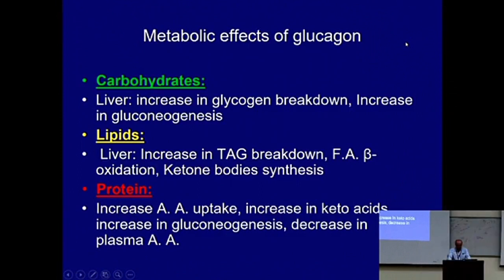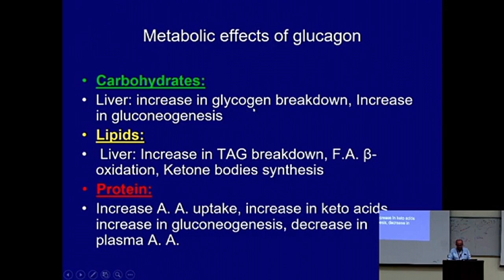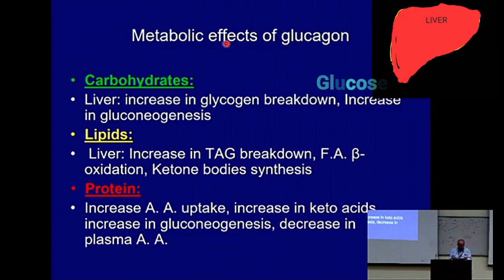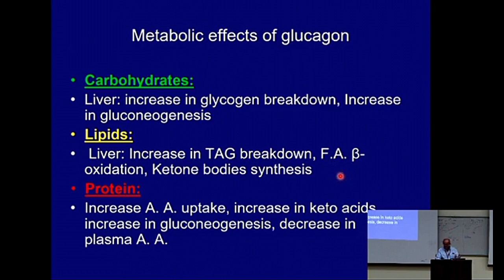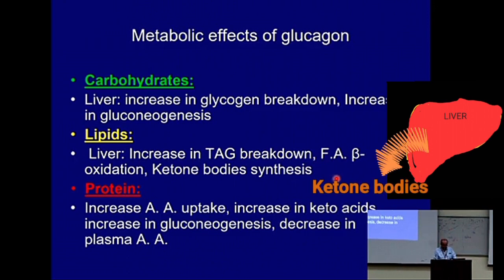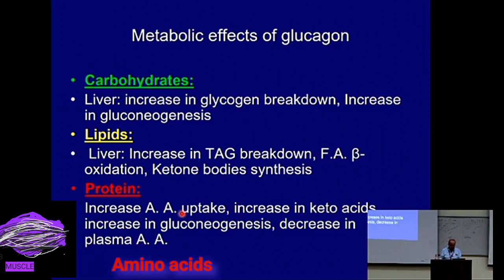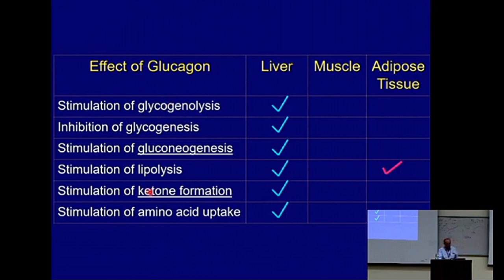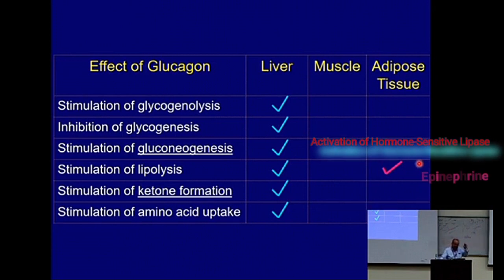Glucagon & Epinephrine Effects on Carbohydrate & Lipid Metabolism @Metabolism Made Easy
This podcast covers the key effects of glucagon & epinephrine on carbohydrate and lipid metabolism, resulting in increased output of glucose and ketone bodies by the liver and increased output of fatty acids by triacylglycerol lipolysis in adipose tissue.